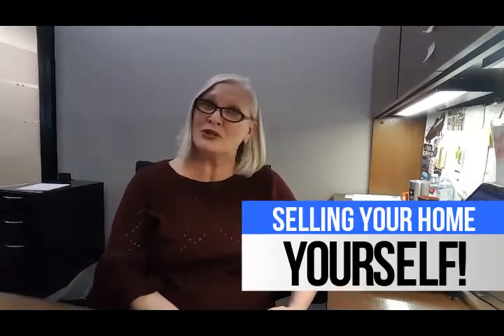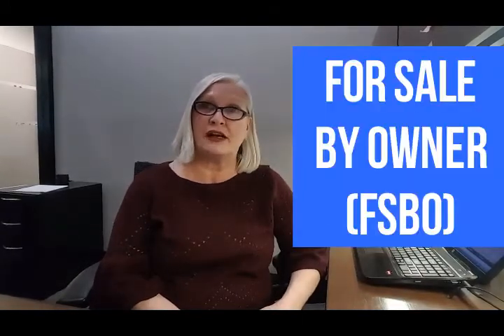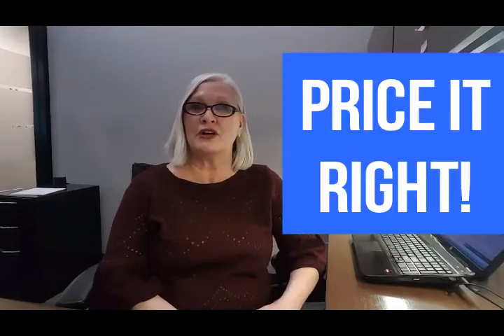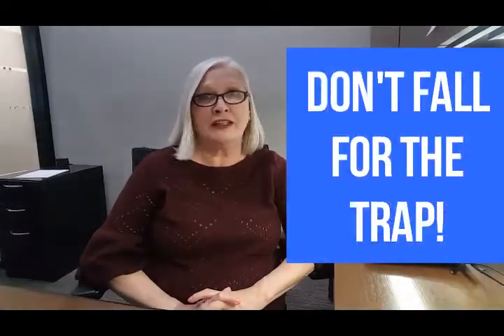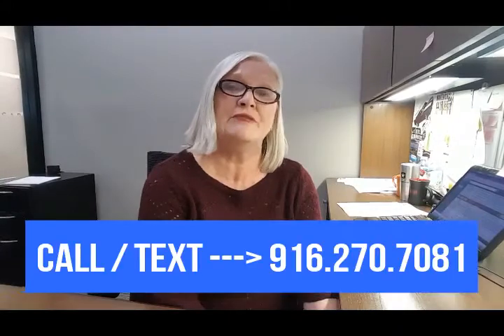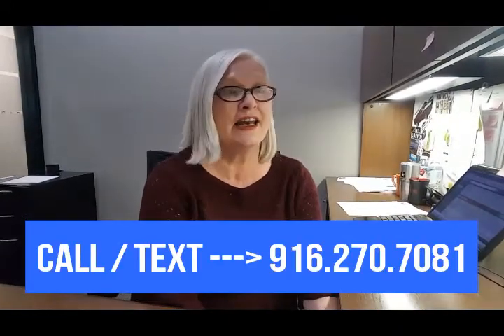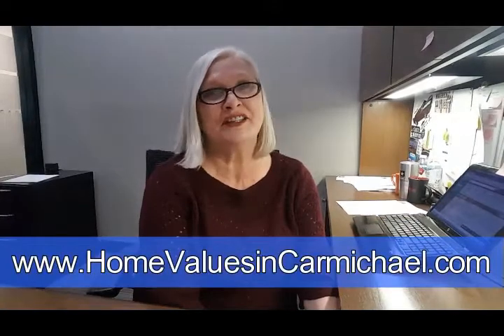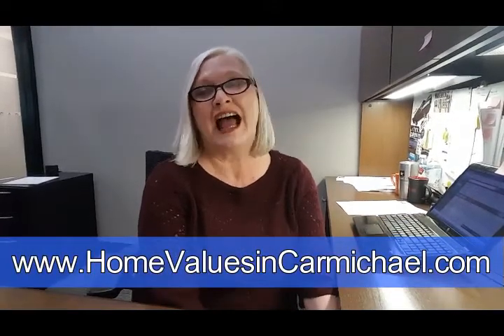How To Sell Your House Yourself - Price it Right!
Hey everyone, Martha Loveless here again to help you understand the process of selling your home, YOURSELF.

When selling your home yourself (also known as For Sale By Owner), its great to know how to price your home to sell before you list the property on the Multiple Listing Service (MLS) or anywhere else for that matter, make sure you’ve priced the home competitively. Use the Internet to get an idea of selling prices for comparable homes in your neighborhood, and then price your house accordingly.

Like anyone homeowner, we all develop a connection to our home and feel like it should sell for top dollar. And because of that, you may feel compelled to overprice your home. Don’t fall into that trap like so many people do. If you over price your home you risk it being stuck on the market for too long. You may say to yourself, well some homes just take longer to sell. Yes, that is true. However, the longer it sits on the market the longer you have to keep paying your mortgage.

Remember, the goal of this process is to sell your home, so make sure the listing price is realistic.

If you get through my videos and decide, I just don’t have the time or patience to sell my home myself, feel free to give me a call/text and ill be happy to get your home SOLD!

I hope you found this video helpful. Have a great day!